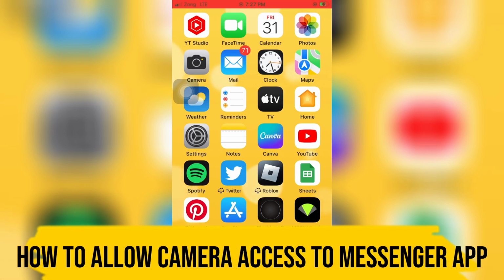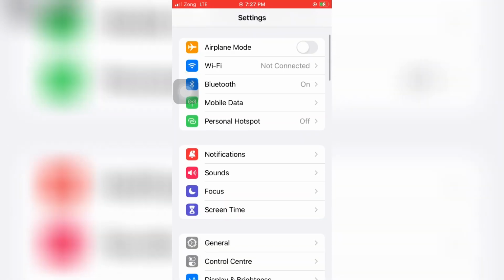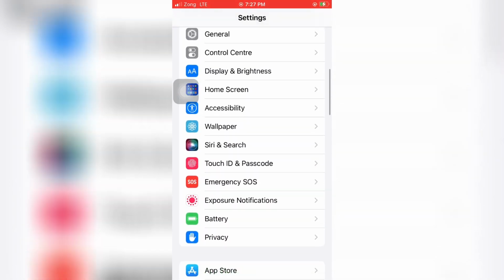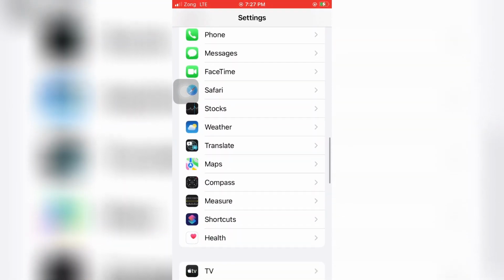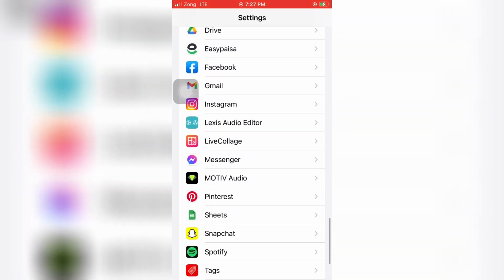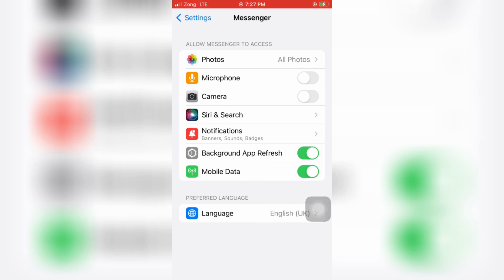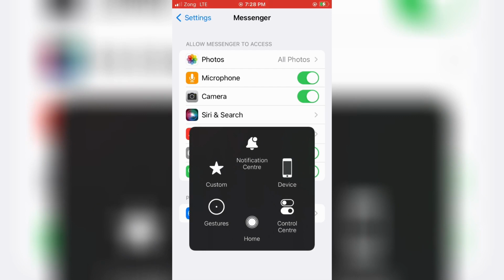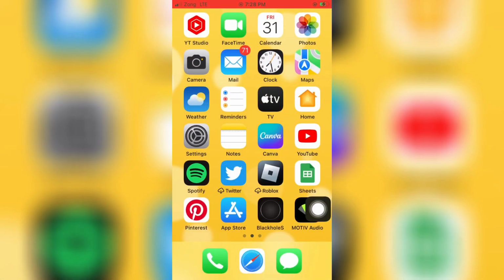How To Allow Camera Access To Messenger App(2023)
In this video, we show you How To Allow Camera Access To Messenger App(2023) easily! Watch this video until the end to learn How To Allow Camera Access To Messenger App(2023)